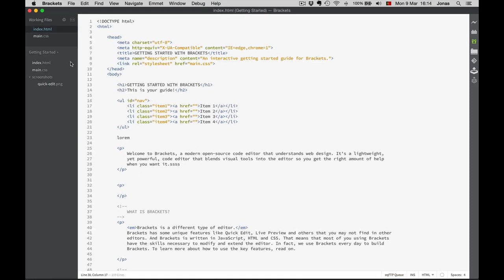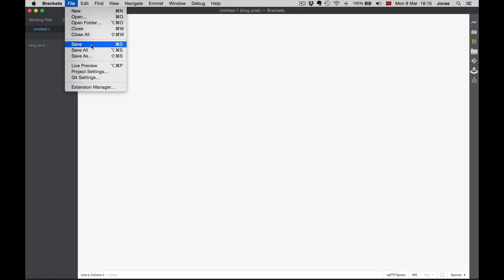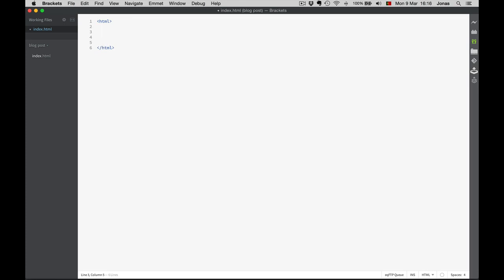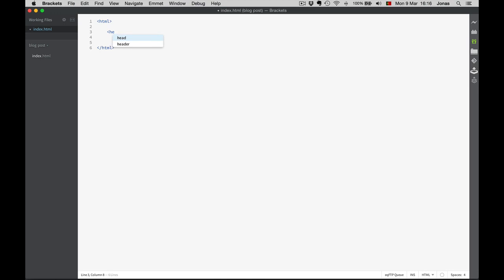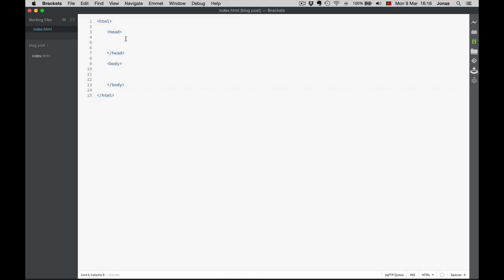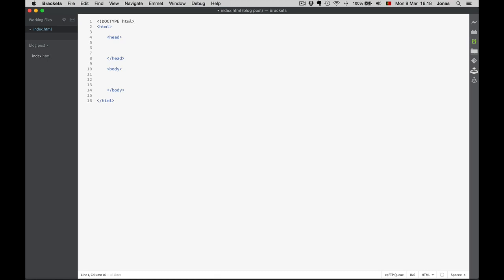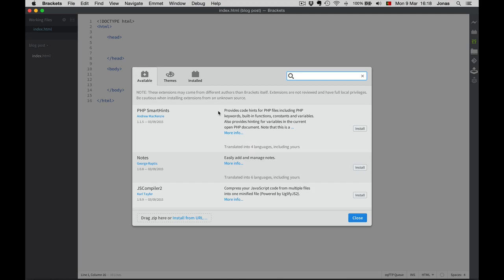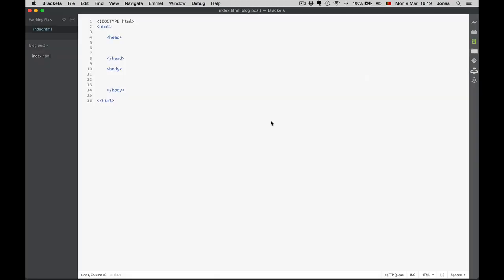4 The structure of an HTML document